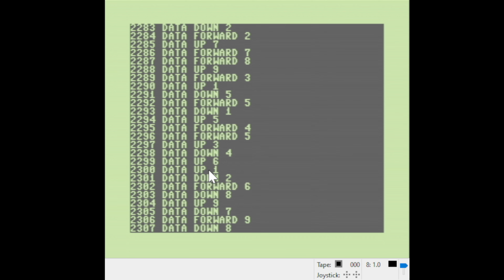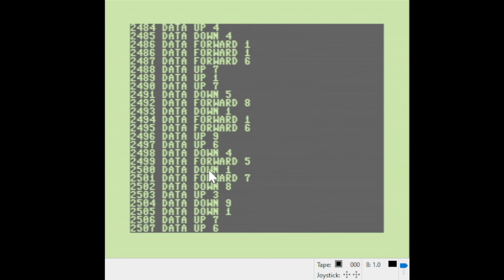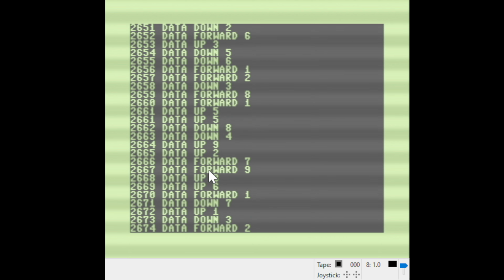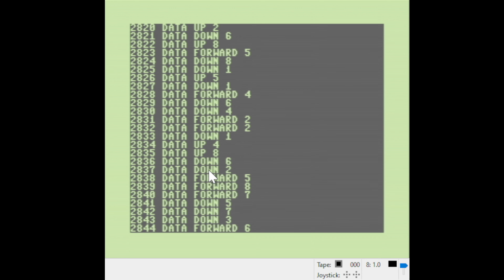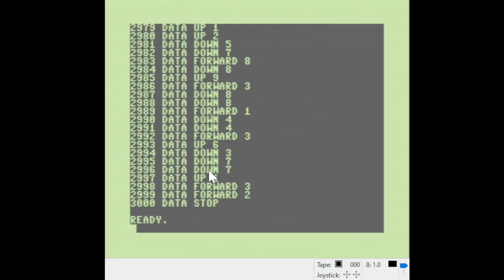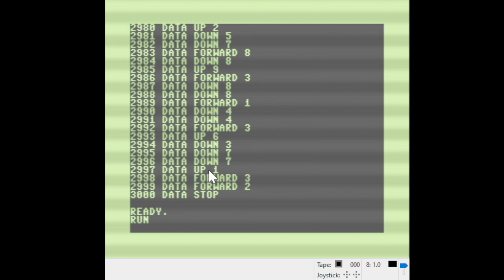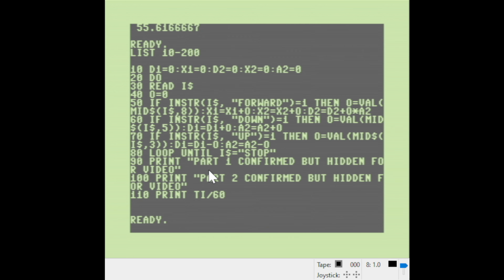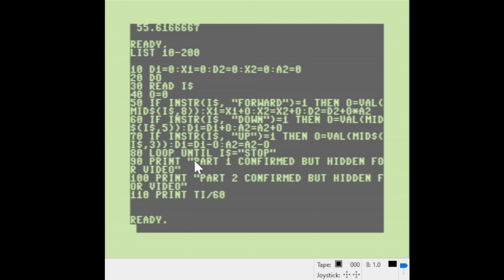Commodore 128 Advent of Code Day 2 (code spoiler, both parts) [Ep 2021.015]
I'll add the code link tomorrow. (I just remembered that the data is unique to the participant, so no harm in presenting it... oh well, I omitted it from the running code for the video anyway)